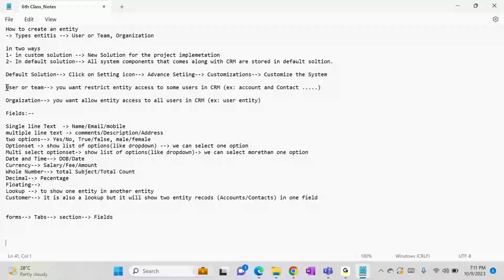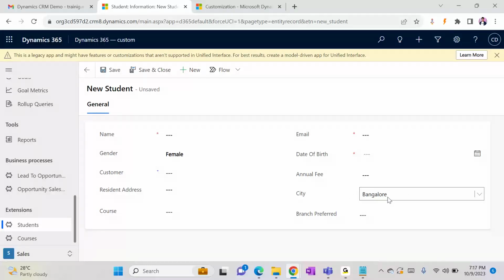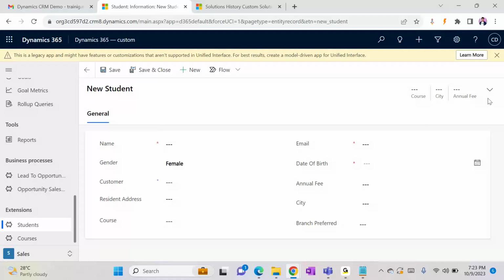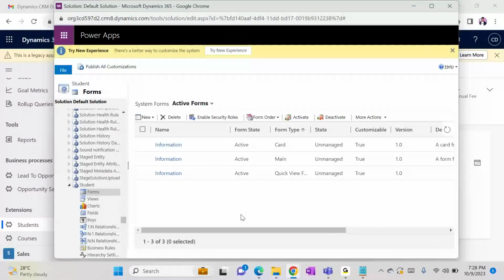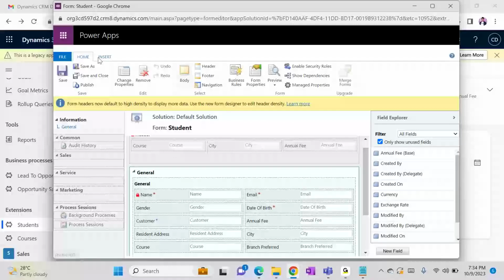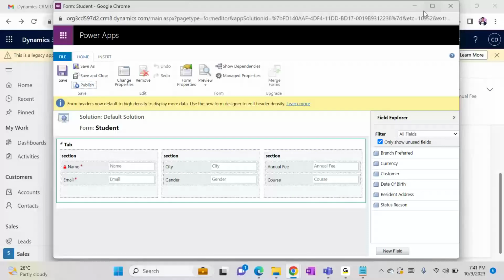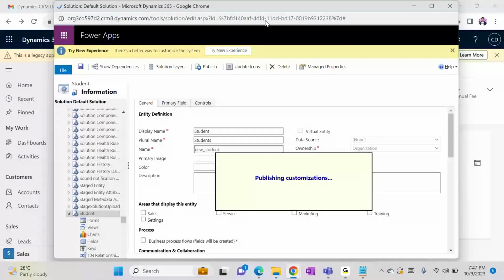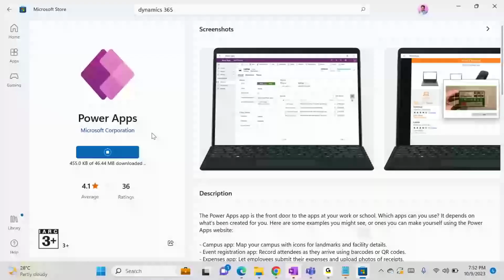Forms-6th class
Entities:-

table in the db - It will store the data in rows and columns

rows- records
Colums- fields which contais the data

How to create an entity
- Types entitis -- User or Team, Organization

in two ways
1- in custom solution -- New Solution for the project implemetation
2- In default solution-- All system components that comes along with CRM are stored in default soltion.

Default Solution-- Click on Setting icon-- Advance Setiing-- Customizations-- Customize the System

User or team-- you want restrict entity access to some users in CRM (ex: account and Contact .)

Orgaization-- you want allow entity access to all users in CRM (ex: user entity)

Fields:--

Single line Text  - Name/Email/mobile
multiple line text - comments/Description/Address
two options-- Yes/No, True/false, male/female
Optionset - show list of options(like dropdown) -- we can select one option
Multi select optionset- show list of options(like dropdown)- we can select morethan one option
Date and Time-- DOB/Date
Currency-- Salary/Fee/Amount
Whole Number-- total Subject/Total Count
Decimal-- Pecentage
Floating--
Lookup -- to show one entity in another entity
Customer-- it is also a lookup but it will show two entity recods (Accounts/Contacts) in one field

forms-- Tabs-- section-- Fields

Option Set

Multi Select Optionset

Forms--
4 parts
1- Body
2- Header
3- Footer
4- Navigation

Types of Forms:-

1- main form  -- when we access crm from Desktop/Laptop
2- Quic view Form-- show the data from the related entity
3- Quick create Form-- first we have creat a quick create form then enable entity configuration
4- Card Form-- When we access CRM from mobile/tablets then card form will be accessible